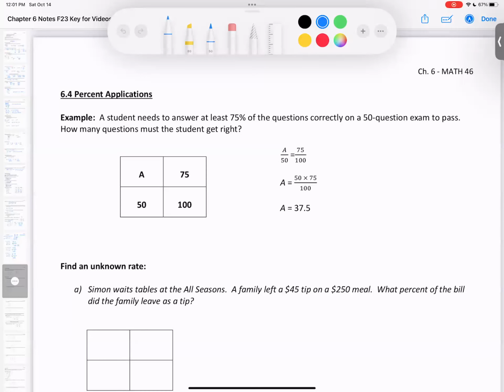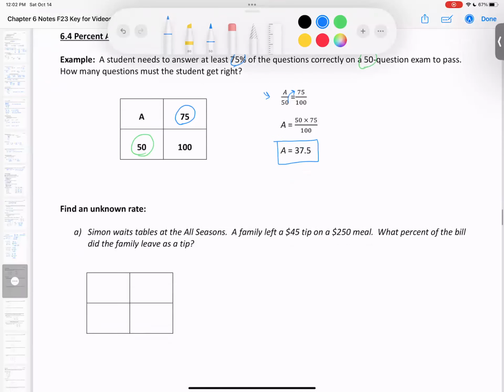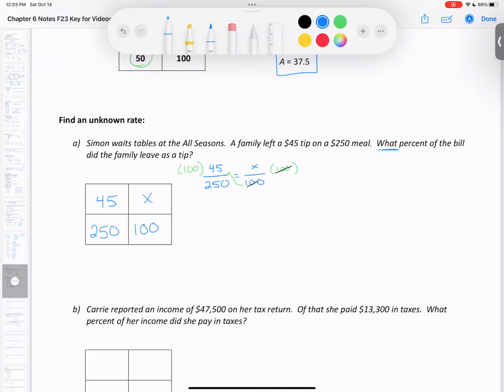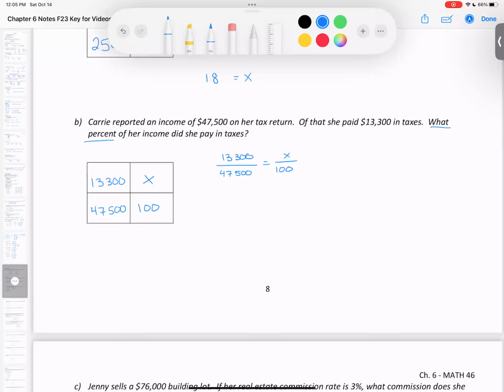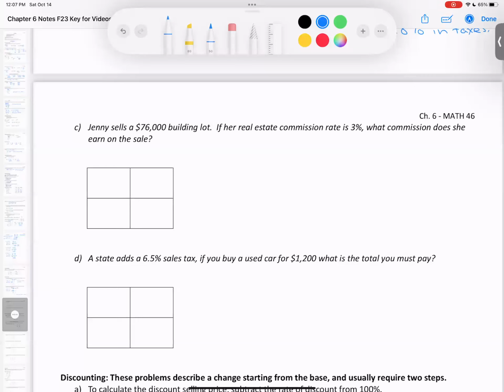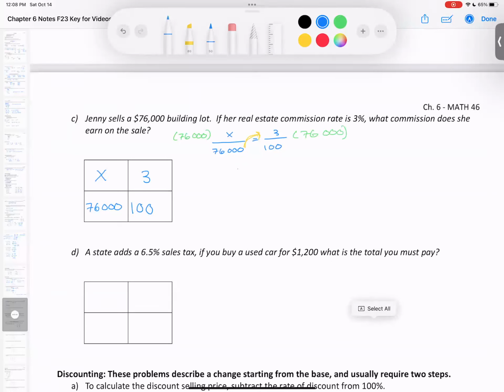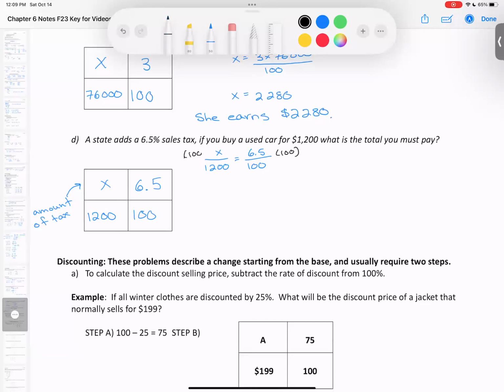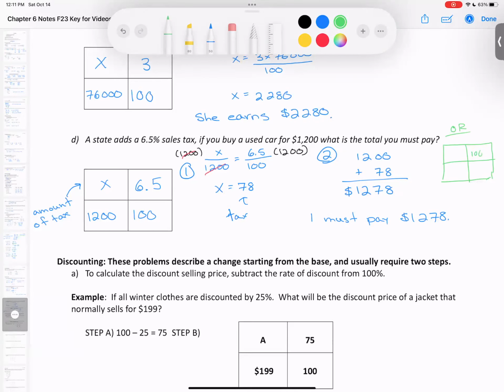math 46 6.4 part 1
intro to applications of percents